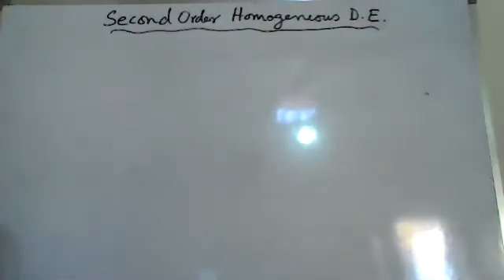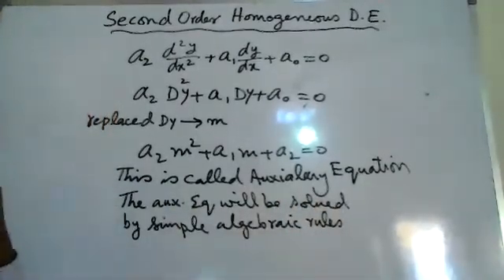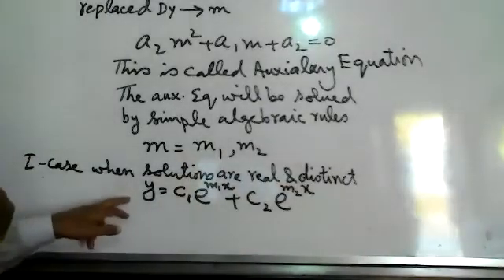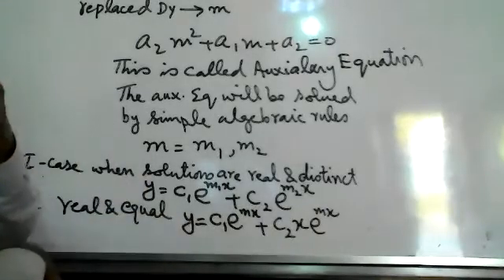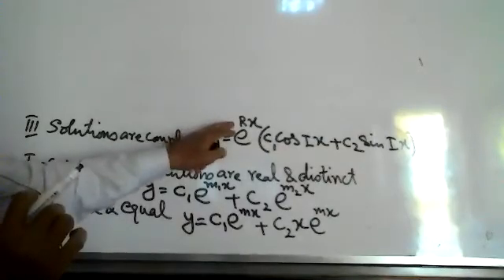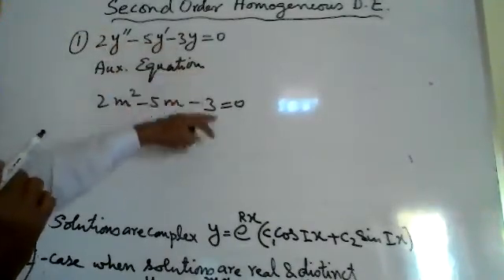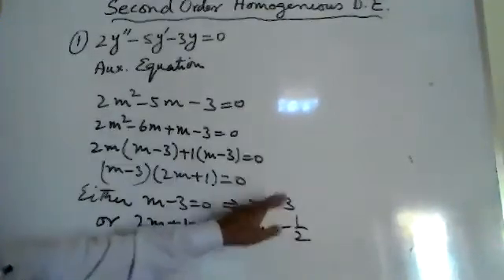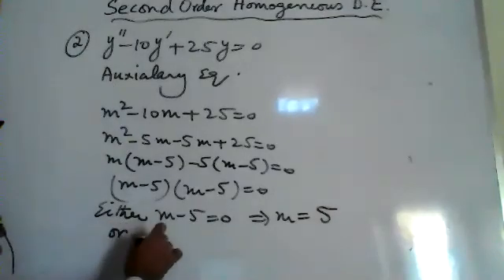Differential Equations and Multivariable Calculus (02-10-2020) I